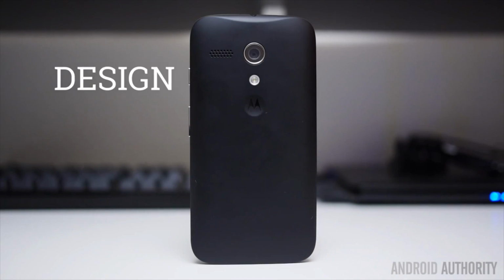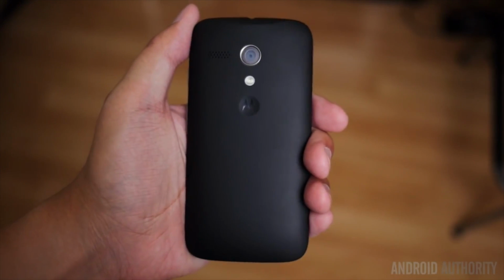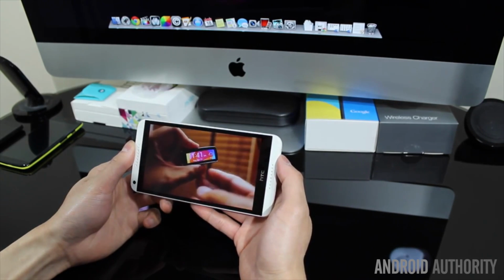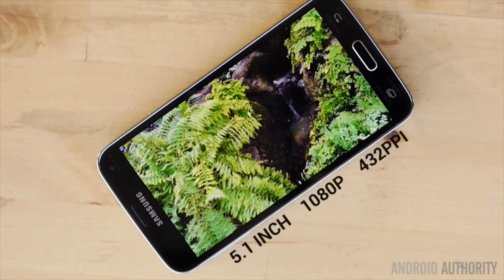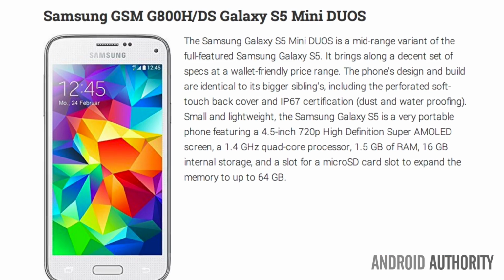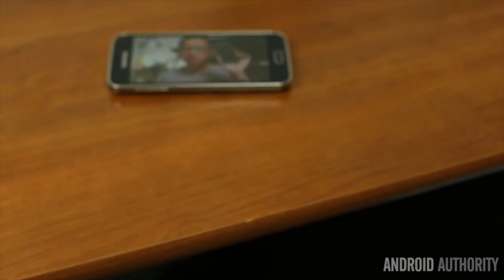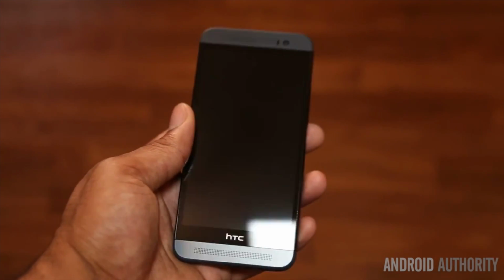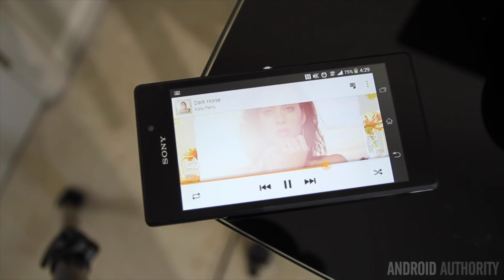Dual Sim Card Supported Phones - Android Q&A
Why should you have dual sim card phone? Jayce tells all!